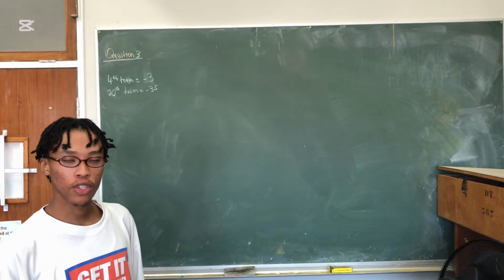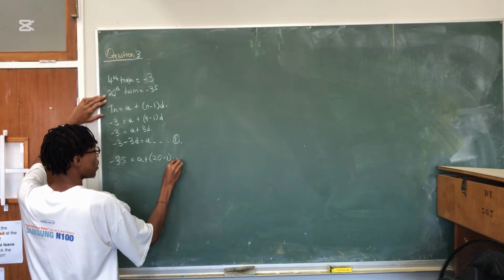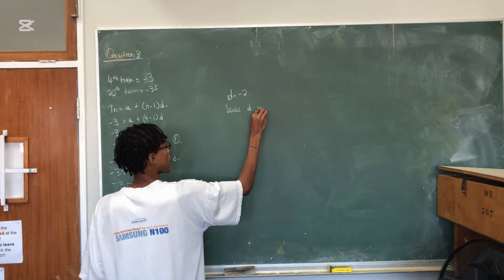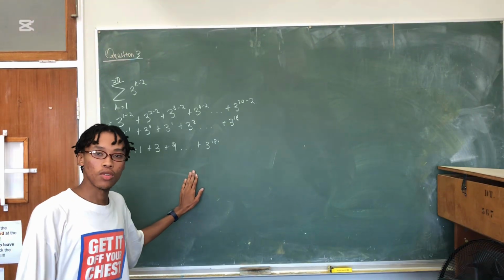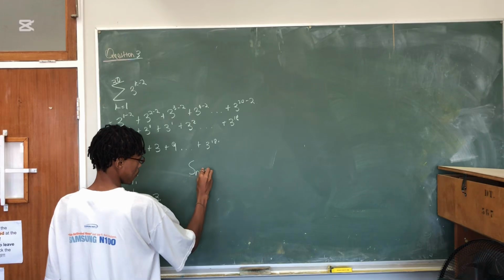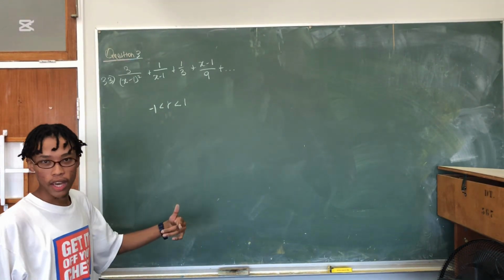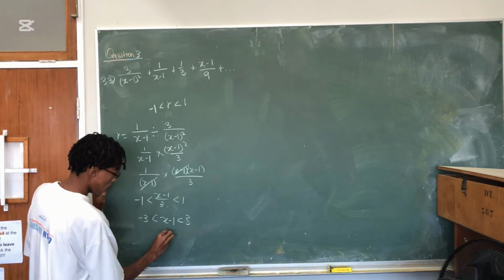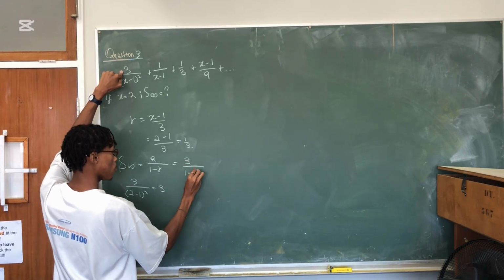2022 Grade 12 Mathematics March Test GP Q3